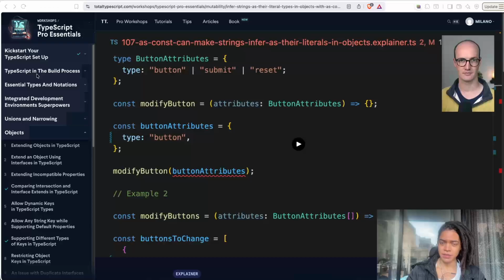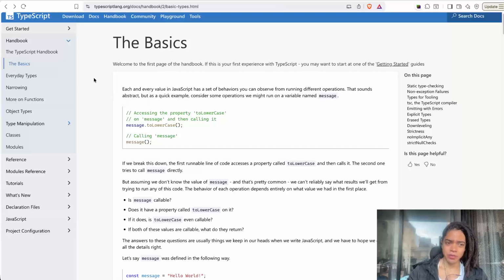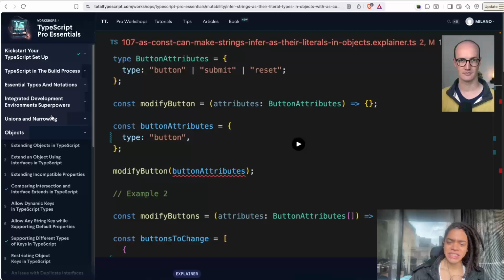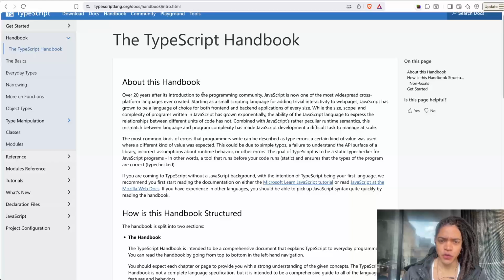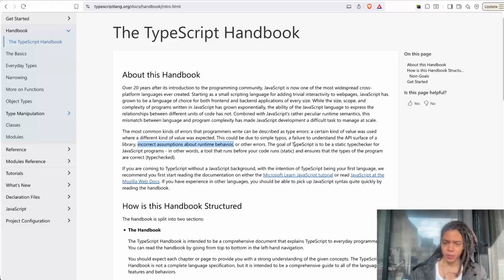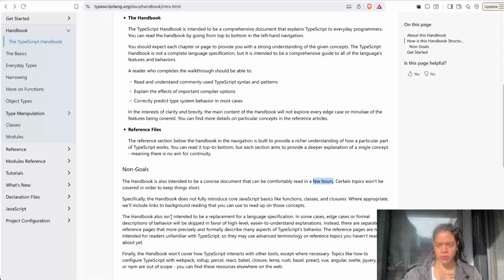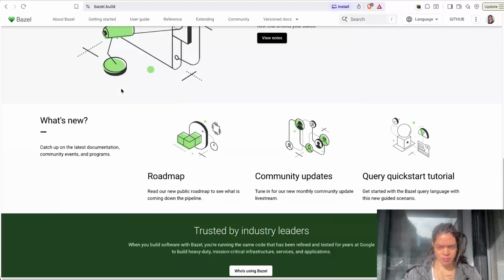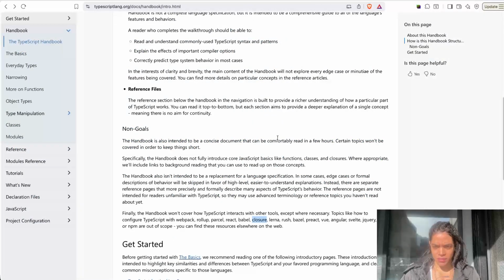Typescript Essentials: Reading the Handbook - Handbook and Reference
The handbook describes
1. Common syntax and patterns in Typescript
2. The effects and importance of compiler options
3. Predict in most cases Typesystem behaviors

The references describe
In-depth knowledge of particular concepts, features and behaviors

Non-Goals
The handbooks is :
1. NOT a replacement for the spec
2. NOT a explanation for how to integrate with tools like :

2.1 Module bundlers
- Webpack
2.2 Frontend Frameworks
2.3 Build Systems for Library Authors and Publishers
2.4 Compilers